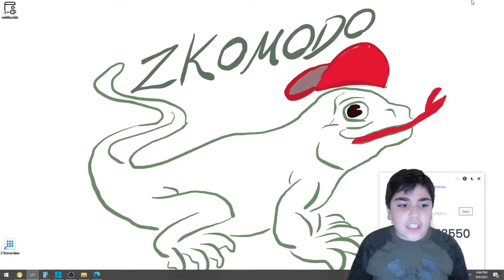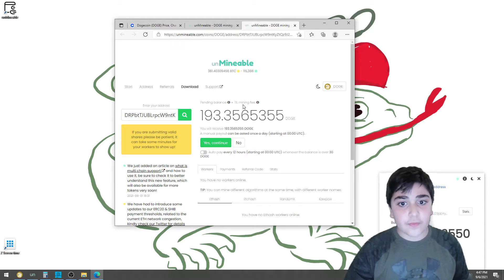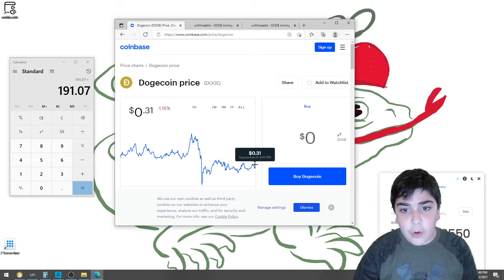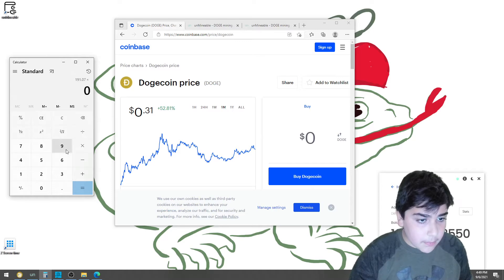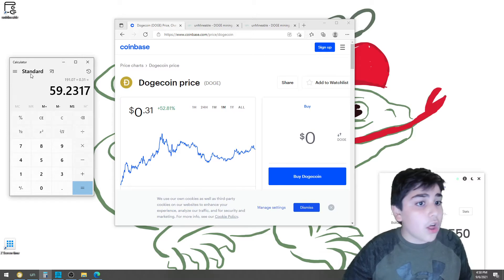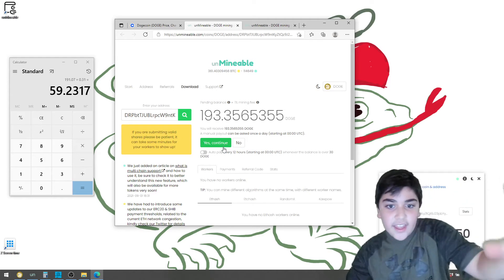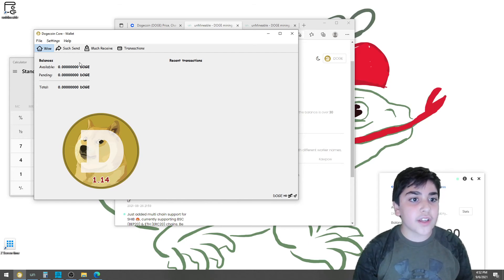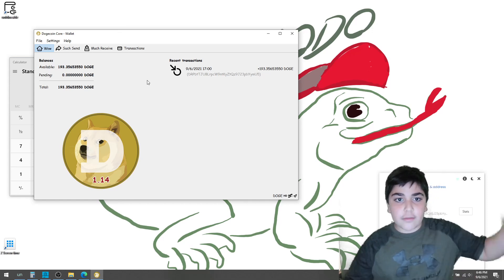How to transfer your dogecoins on unminable into your dogecoin core wallet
Hello everyone. Today I am making a video of how to transfer your Dogecoins into a wallet.